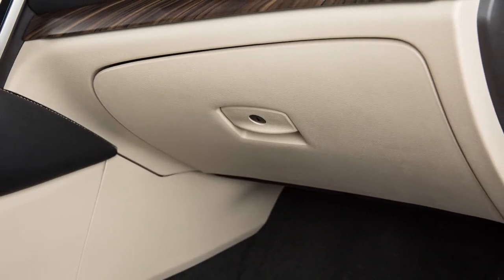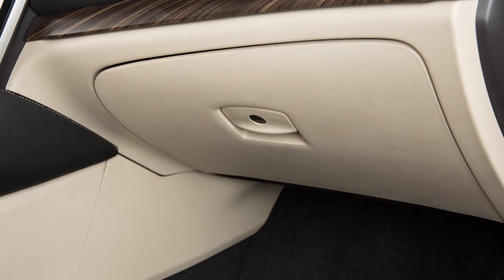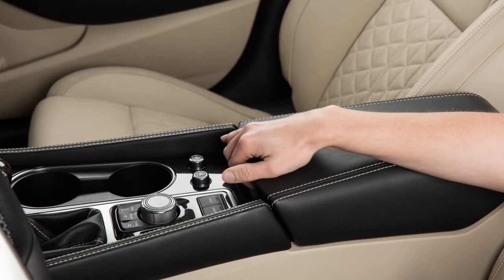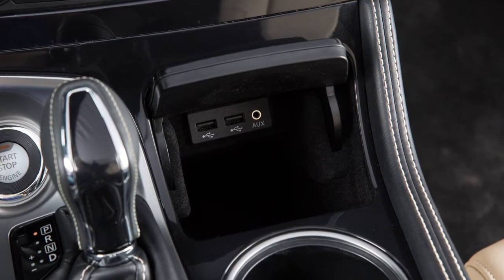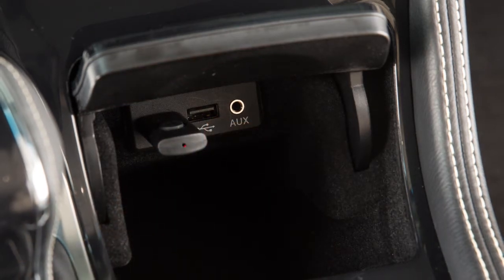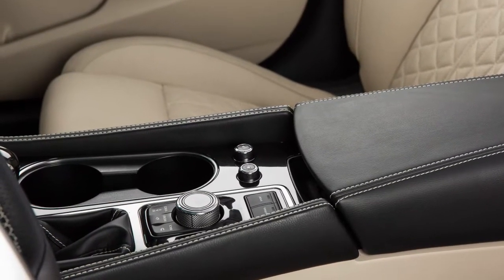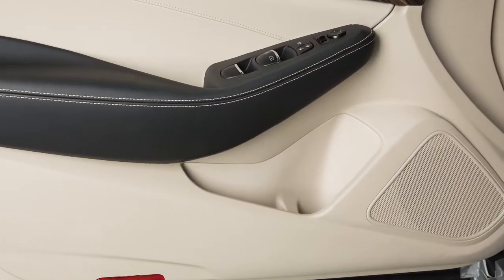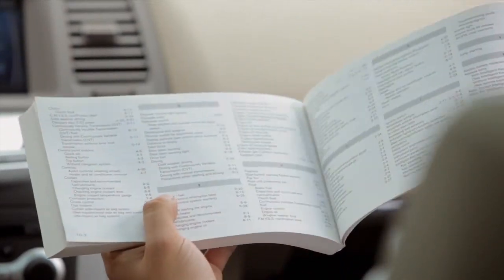2016 Nissan Maxima - Interior Storage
Your vehicle has a traditional glove box compartment. To open it, pull this handle up and lower the lid. When you want to lock or unlock the glove box, use your mechanical key. For the safety of your glove box contents, the Intelligent key  cannot be used to unlock the glove box.

Your console storage box is located between the front seats. To open the console box, pull up on the latch and open the lid.

Your media bin is located in front of the cup holders and is accessed by pushing and releasing the lid. Most phones or media devices can be plugged into the USB port and stored inside with the lid closed. Your device can also be held upright and visible with the lid open by using the cell phone holder located at the rear of the bin.

There are cup holders and bottle holders located conveniently in the center console and the rear seat armrest.

The sunglasses holder is opened by a push and release motion.

There are also a variety of storage bins, trays and map pockets located throughout the vehicle.